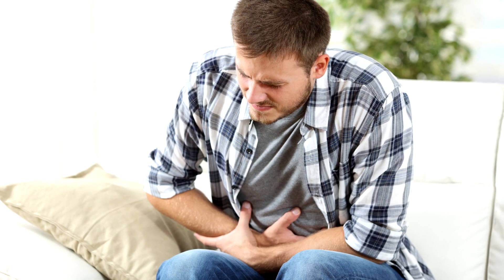Over The Counter Medication- What Can I Take?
I've actually asked this question of my transplant team many times, "Which over the counter medications are safe to take post organ transplant?" Today on The Transplant Helper I'll be answering this question by giving you some basic guidelines to follow as well as gong into a detailed list of specific (OTC) over the counter medications that are generally suggested for several common conditions. Things like, runny nose, cough, headache, constipation and diarrhea to name a few.

Here's A Link To A Complete List of OTC Medication and Conditions Discussed Here Today

The Transplant Helper and this YouTube channel IS NOT DESIGNED TO, AND DOES NOT, PROVIDE MEDICAL ADVICE. All content including text, graphics, images, spoken word and information available on or through this Web site / YouTube channel are for general informational purposes only. The Content is not intended to be a substitute for professional medical advice, diagnosis or treatment. NEVER DISREGARD PROFESSIONAL MEDICAL ADVICE, OR DELAY IN SEEKING IT, BECAUSE OF SOMETHING YOU HAVE HEARD ON THIS VIDEO. NEVER RELY ON INFORMATION ON THIS CHANNEL IN PLACE OF SEEKING PROFESSIONAL MEDICAL ADVICE.

Further Advice and Information:
Over-the-counter (OTC) medicines are drugs you can buy without a prescription. Some OTC medicines relieve aches, pains and itches. Some prevent or cure diseases, like tooth decay and athlete's foot. Others help manage recurring problems, like migraines.

In the United States, the Food and Drug Administration decides whether a medicine is safe enough to sell over-the-counter. Taking OTC medicines still has risks. Some interact with other medicines, supplements, foods or drinks. Others cause problems for people with certain medical conditions. If you're pregnant, talk to your health care provider before taking any medicines.

It is important to take medicines correctly, and be careful when giving them to children. More medicine does not necessarily mean better. You should never take OTC medicines longer or in higher doses than the label recommends. If your symptoms don't go away, it's a clear signal that it's time to see your healthcare provider.